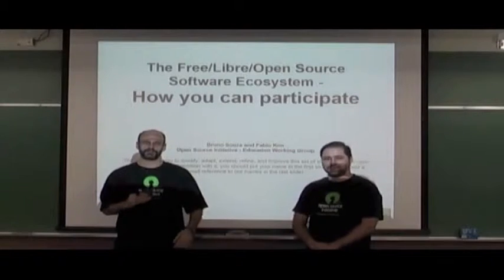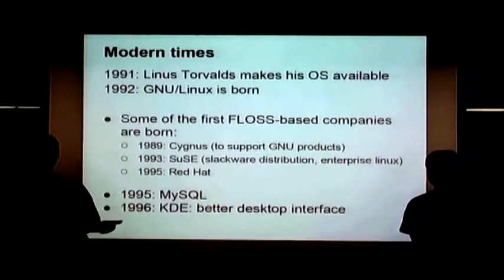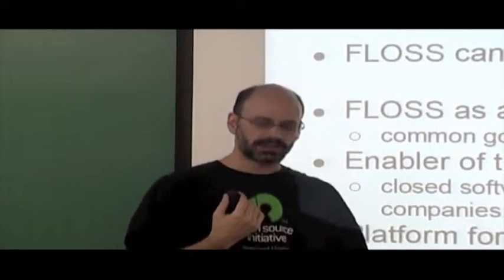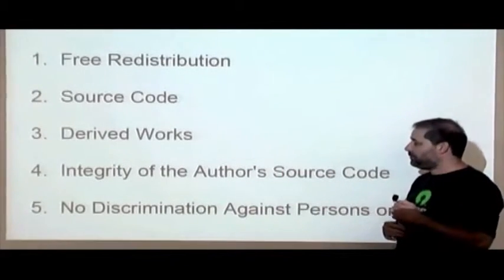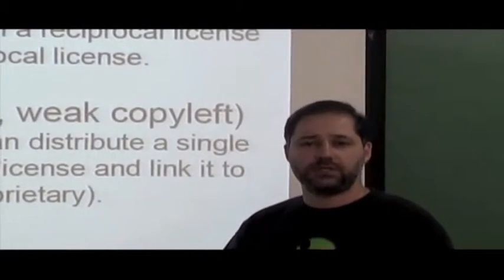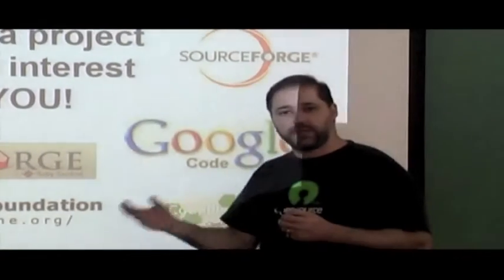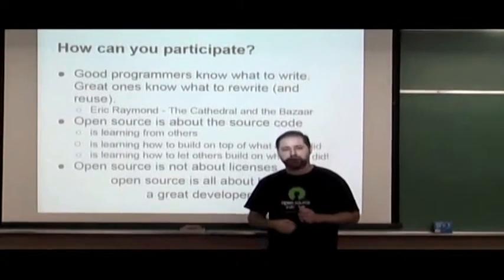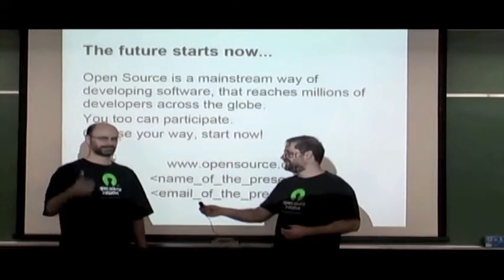TUTORIAL Open Source Presentation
I created this video with the YouTube Video Editor Open Source Presentation